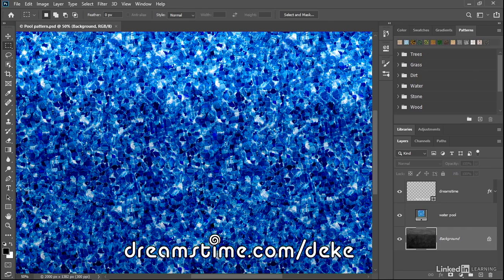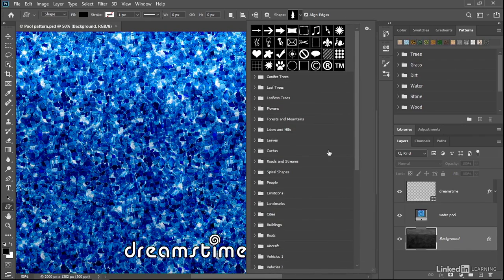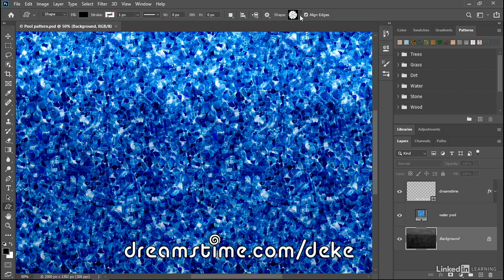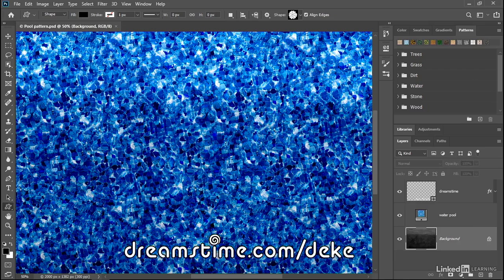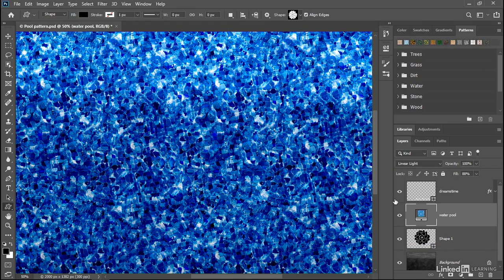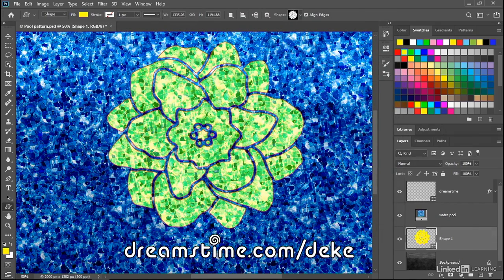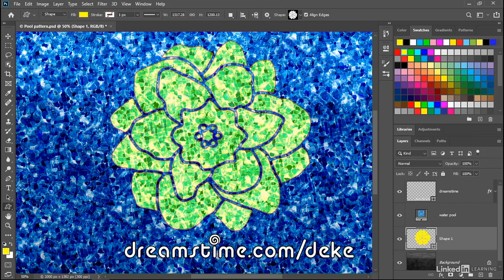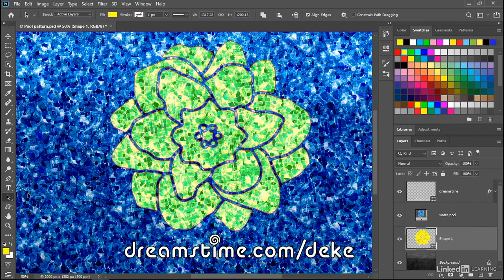19 388 new custom shapes!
19   388 new custom shapes!